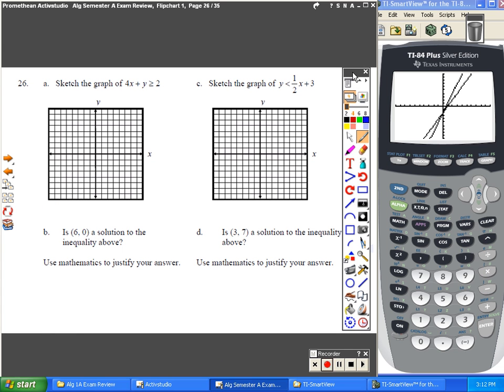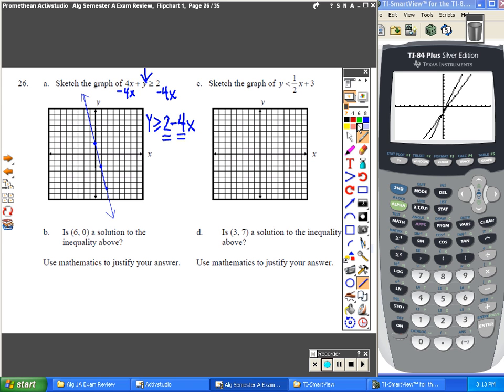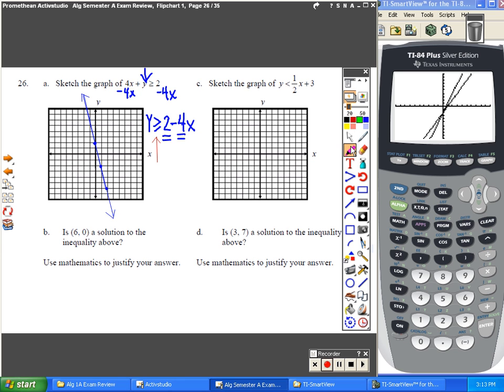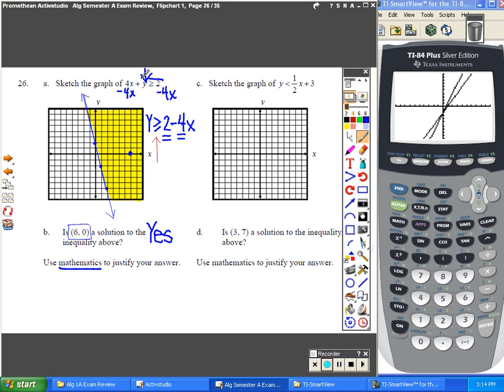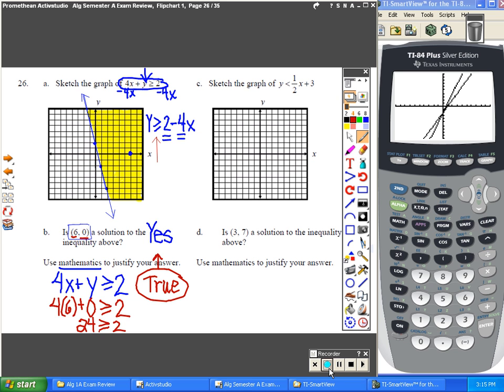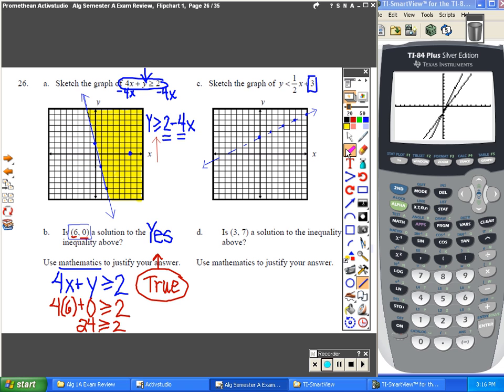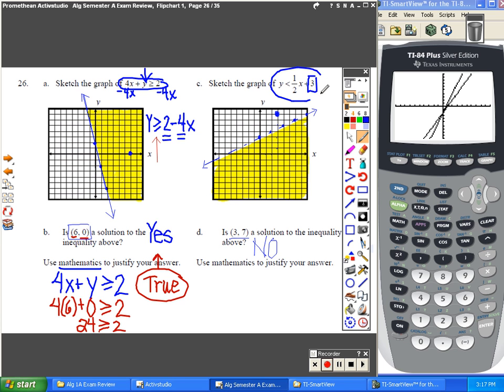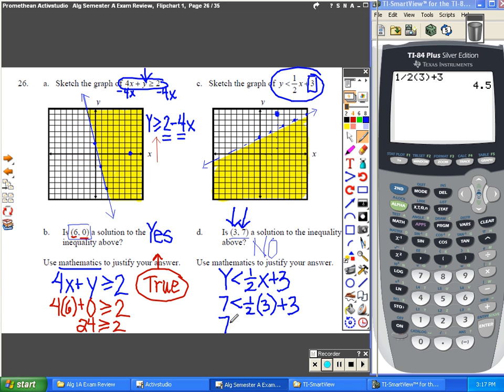Algebra 1 Semester 1 Problem #75 76